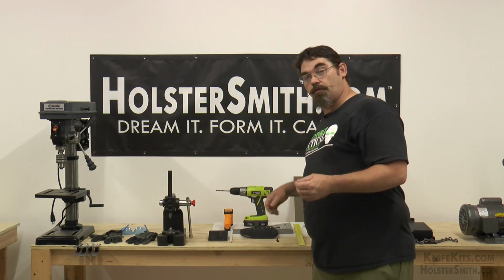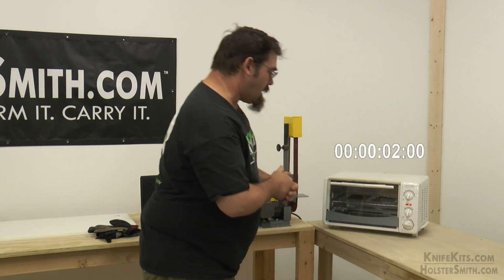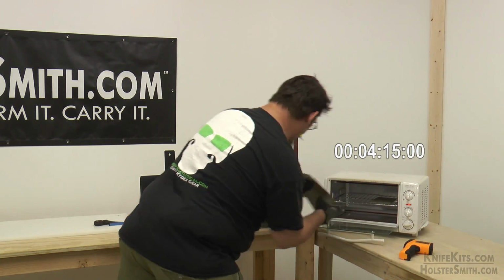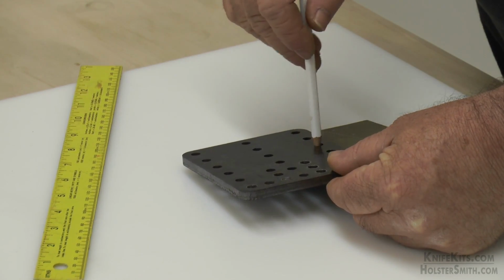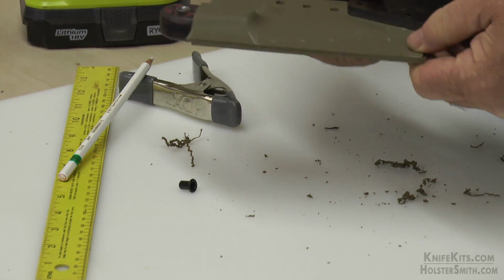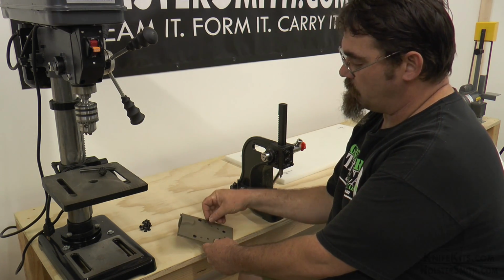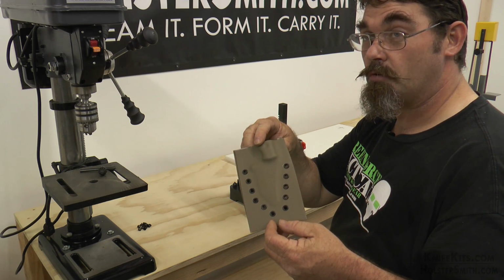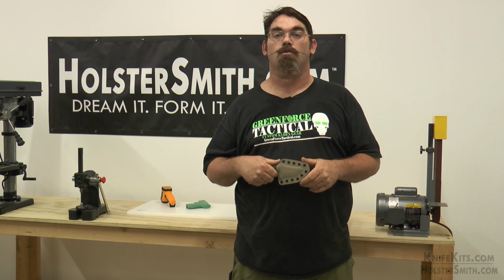DIY KYDEX® Project : How to make a 2-Piece Sheath (Feat. Christian Green)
In this video, Chris Green of demonstrates his personal method for designing and forming a basic 2-piece (pancake-style) knife sheath. Watch Christian as he explains the steps necessary to layout and construct a thermoform scabbard for a modern fixed blade knife. Included in this presentation are segments on material layout, knife prep, scoring-and-breaking, toaster oven material heating, press-forming, eyelet installation (including flaring), profiling, trimming and edge sanding.

This is a great video for beginners to intermediate holster makers who want to learn the basic procedures of professional thermoform sheath making.

CKK Industries, Inc.